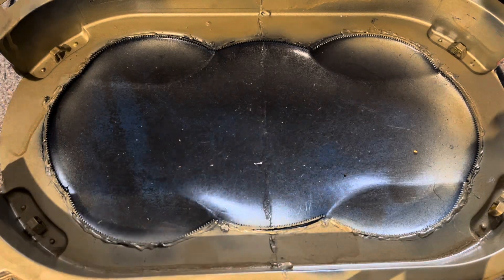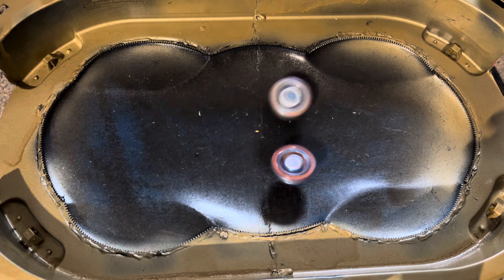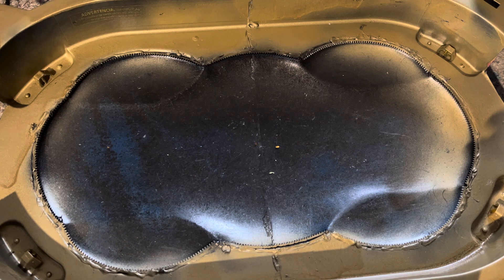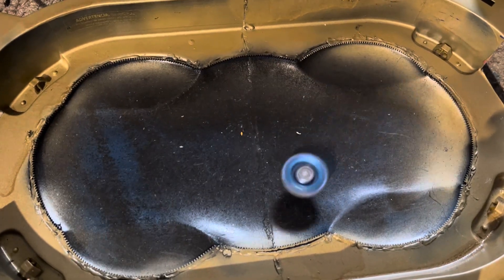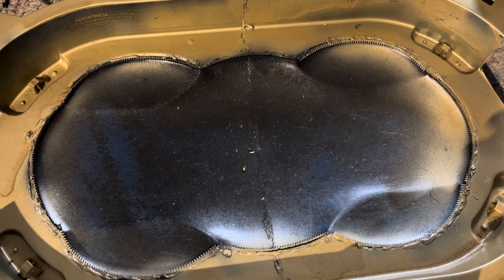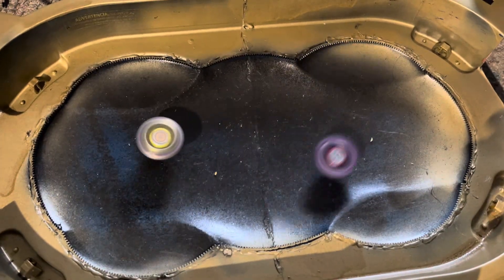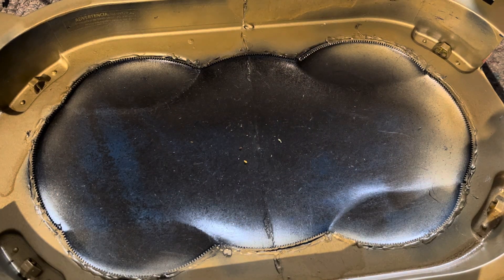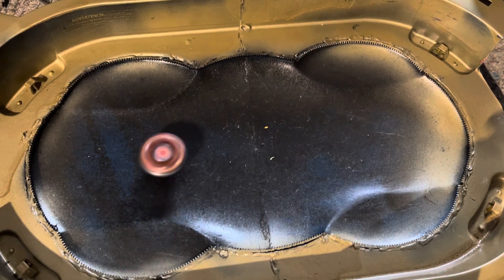Xtreme SkateBrink Stadium tests